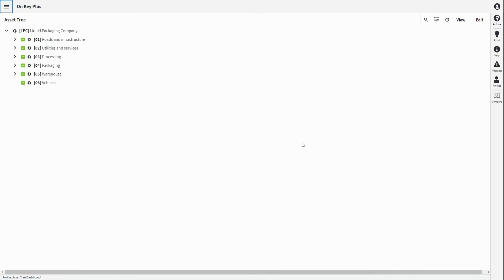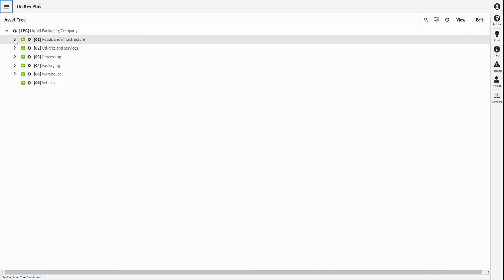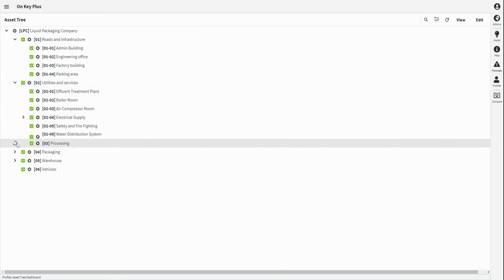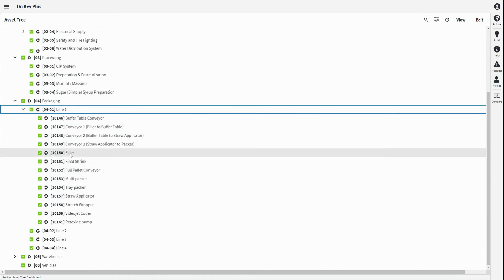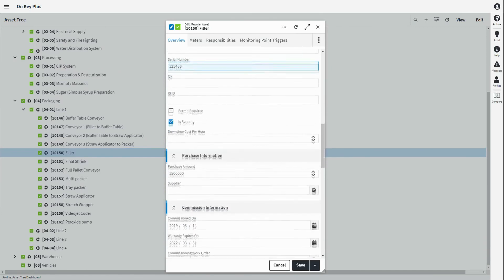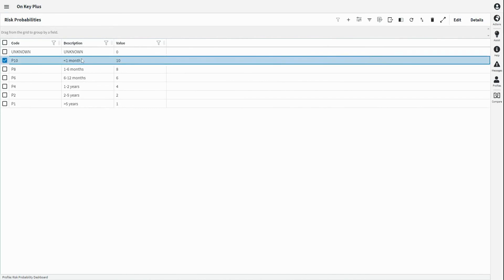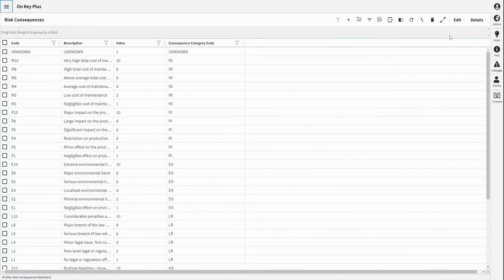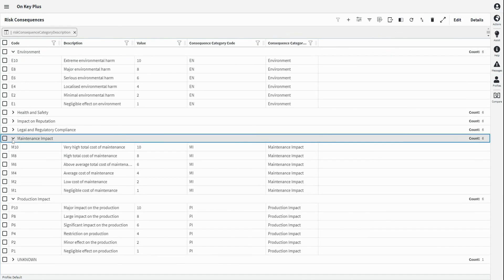On Key Asset Register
See On Key's asset register functionality ina ction.